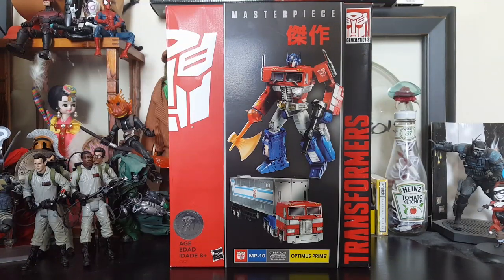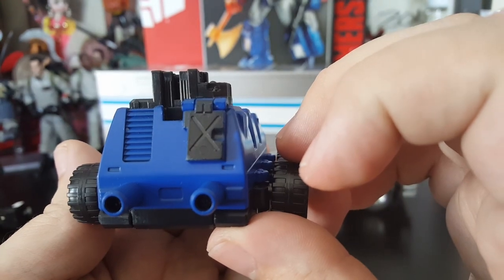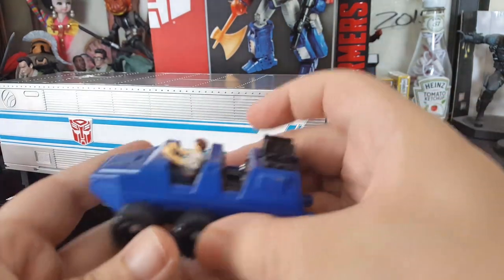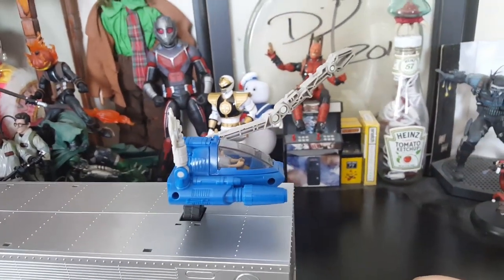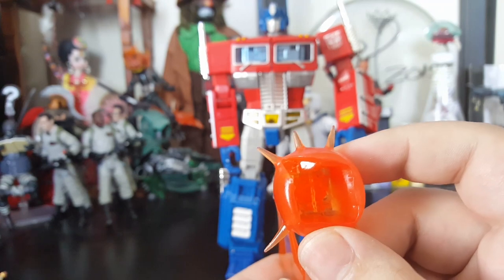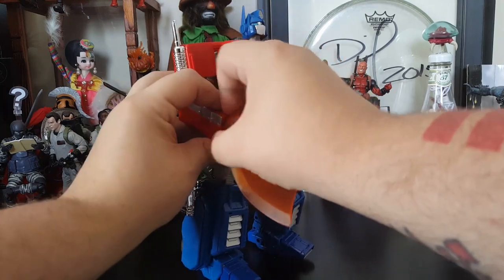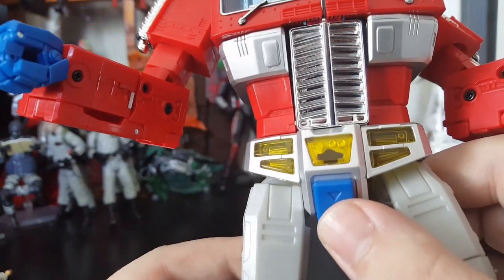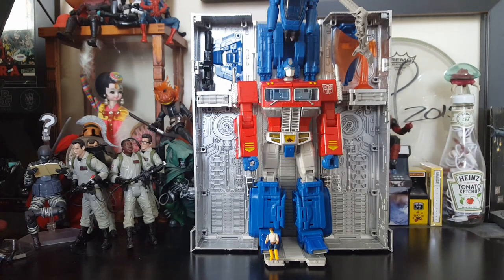Toys R Us Exclusive Transformers MP-10 Optimus Prime Unboxing and Review